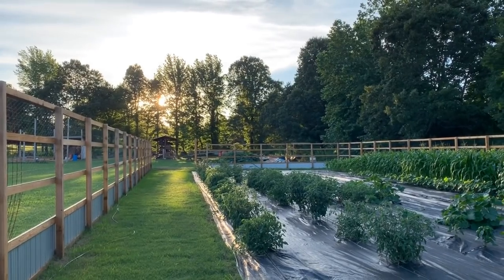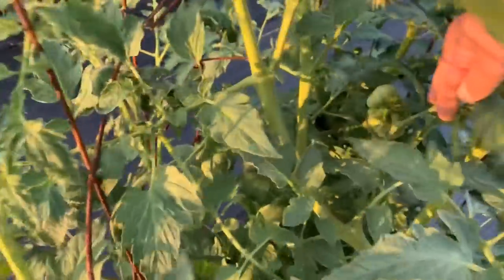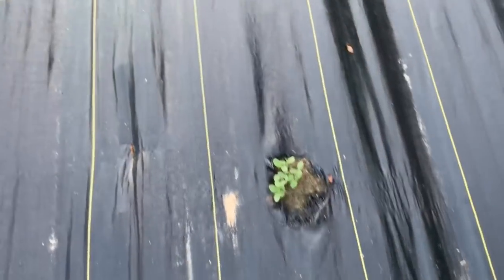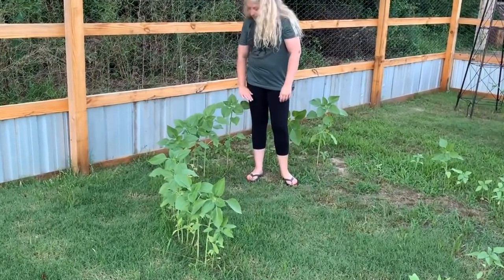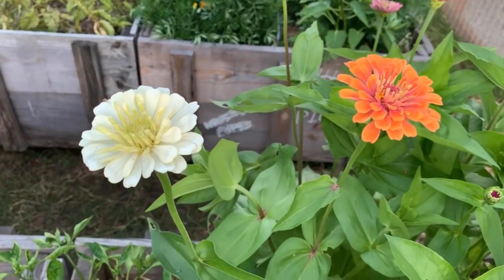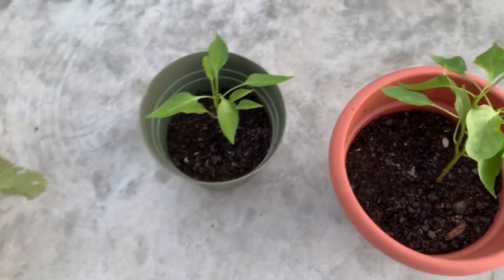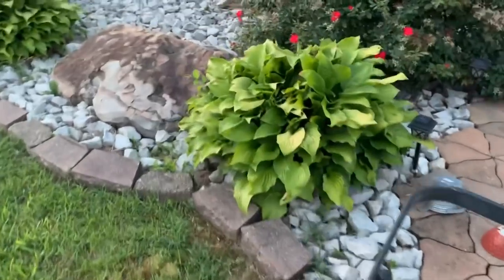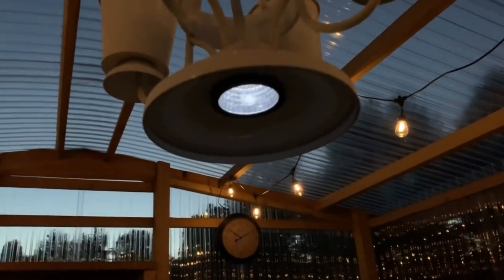Garden Walk Thru (week 2)| Greenhouse at night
Join Tasha as she give you a garden walk thru of week 2. Things have changed, flowers have bloomed, and a plant has died. A moment at the clothes line talking about using cloth napkins vs. paper towels. And finally solar lights in the greenhouse puts a nice touch to the place. Thanks for checking out our video.

Amazon Storefront (products we use and like)
Amazon list